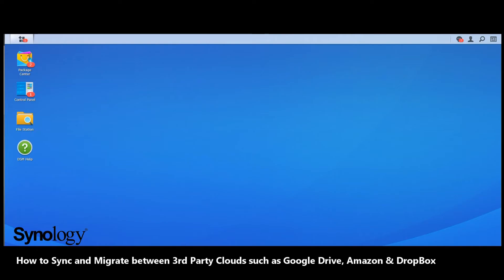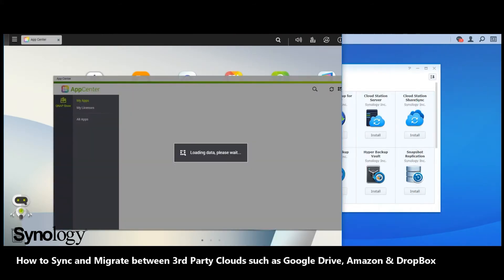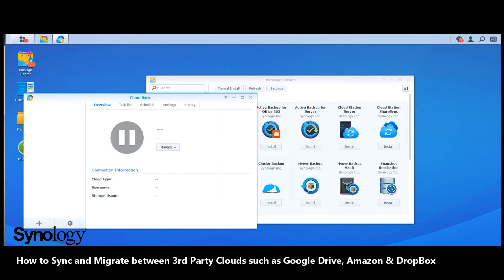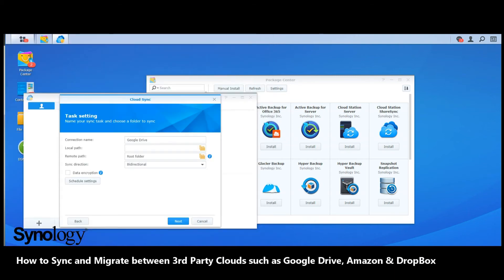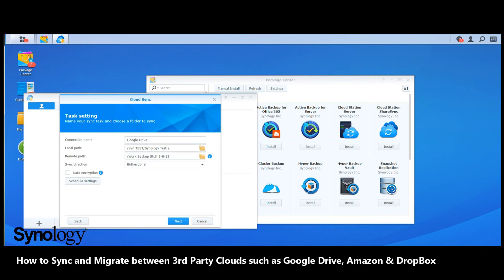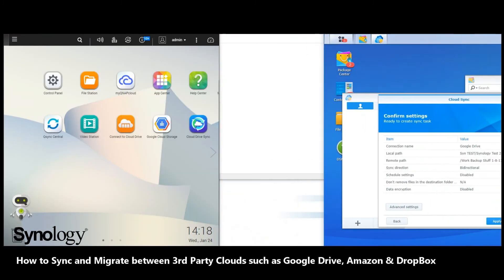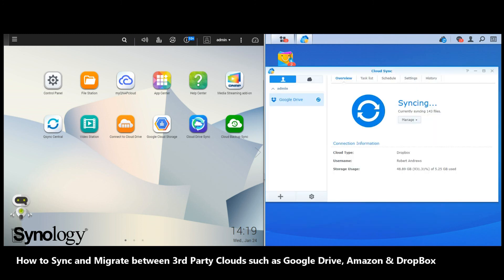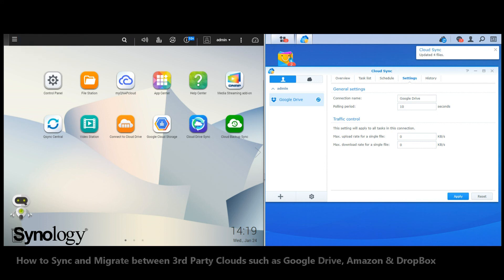How to Setup your Synology NAS with Google Drive, DropBox and more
For many of us that have been using third-party cloud providers such as Dropbox, Google Drive, OneDrive and more for the synchronisation, backup and anywhere-access of data, the idea of switching to a network attached storage device can be intimidated. The fact that 3rd party clouds gives you access via your web browser, via a mobile phone app and even a downloadable desktop client application for PC/Mac has largely become invaluable to many. With NAS still being a largely new idea for many users, lots of cloud users want to know how NAS compares with Dropbox on all these points and more.